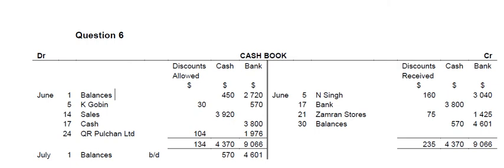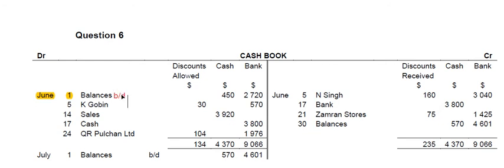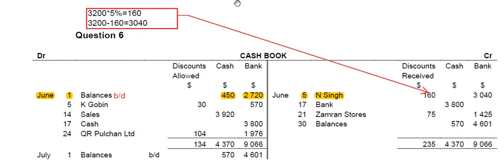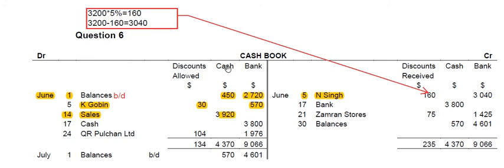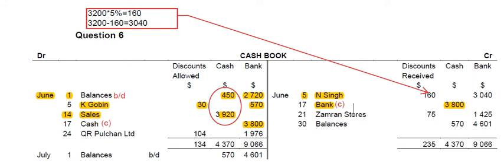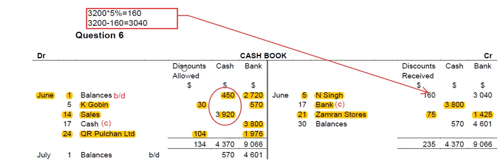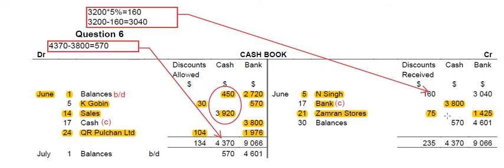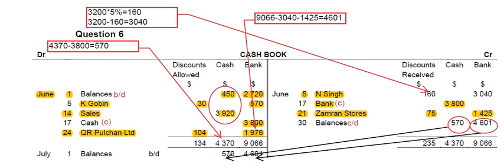Cash Book assignment answers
Cash Book answers q6 walk through (Essential Accounting for Cambridge Textbook, 3rd ed) pg 91